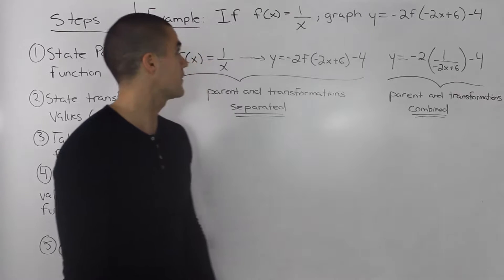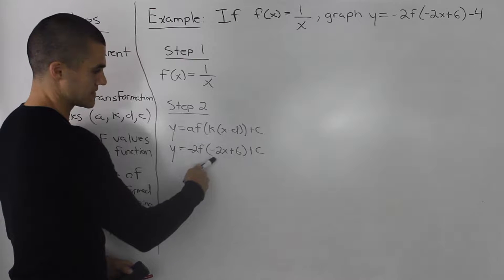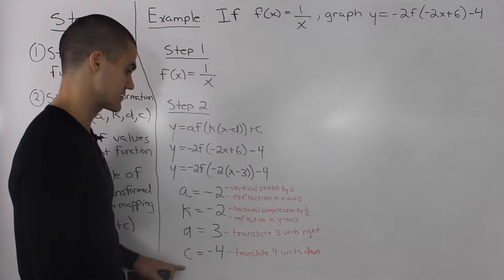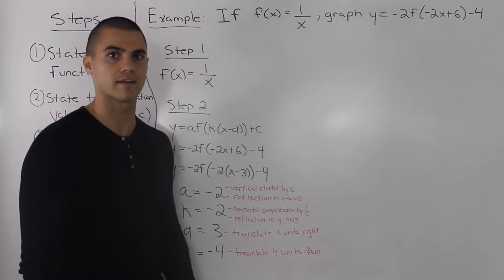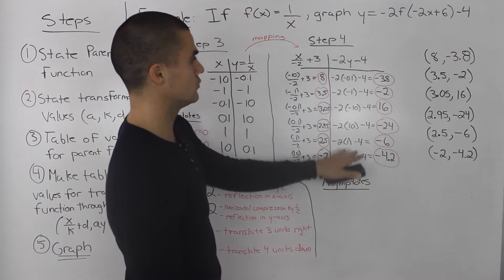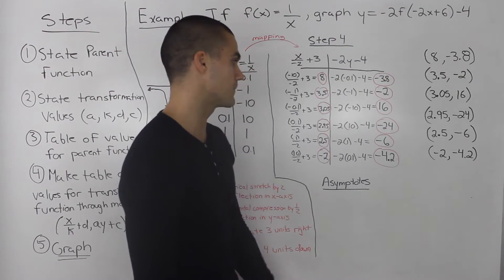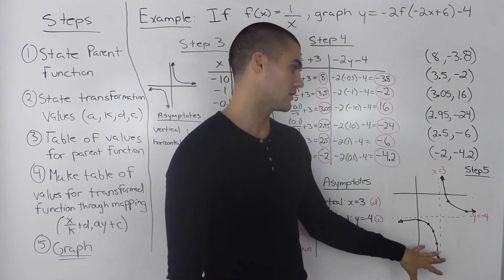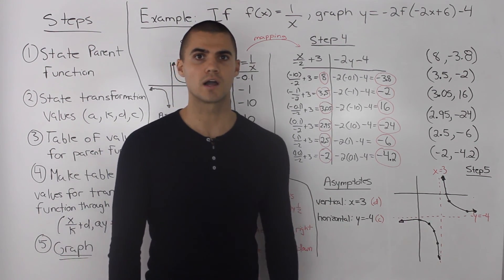MCR3U - graphing transformed functions - example 5